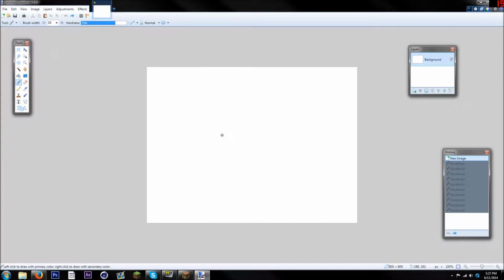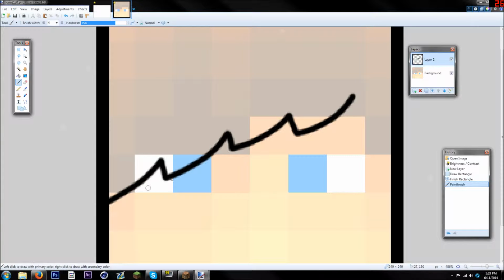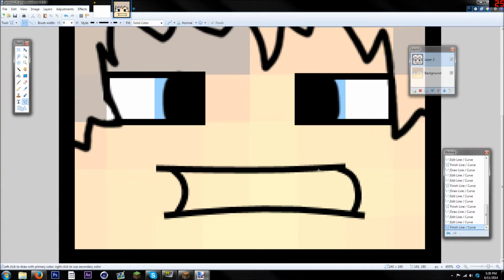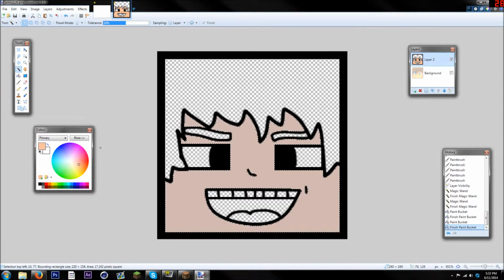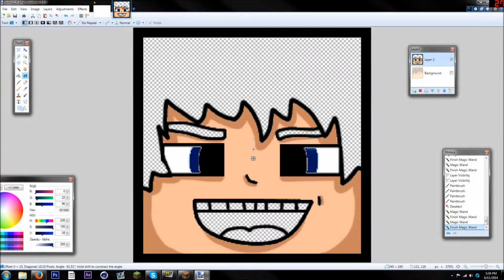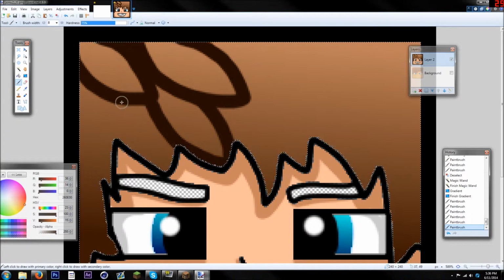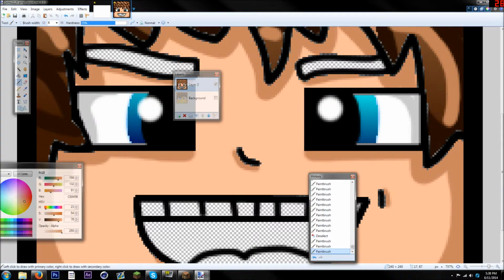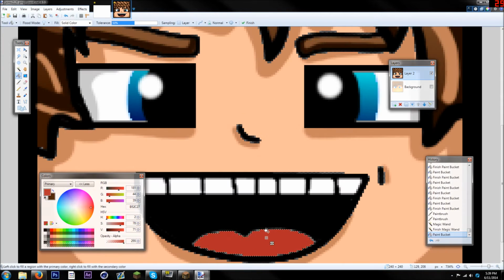Моят втори изтински клип дано да ви е харесал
Този клип е мой.Дано ви е харесало.
За английския просто се шегувам.